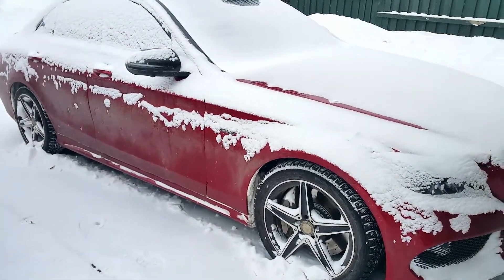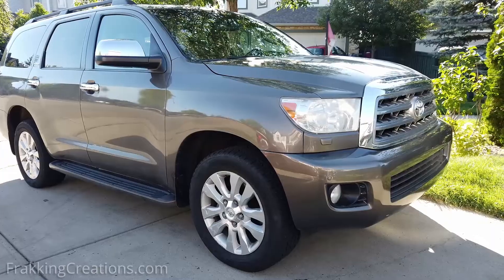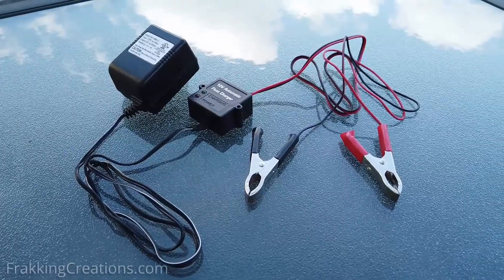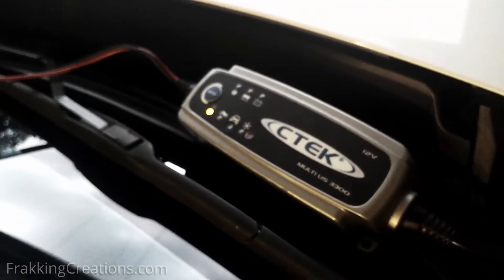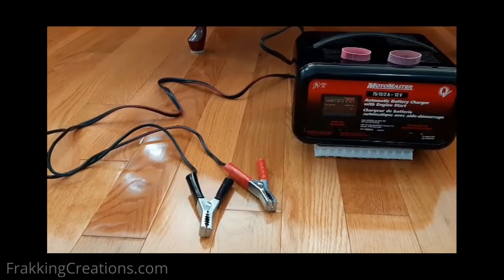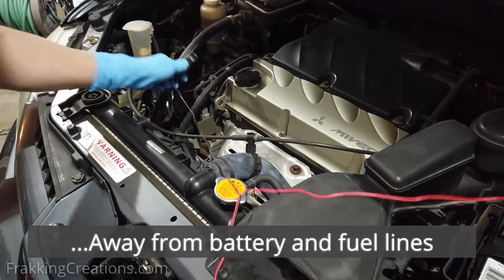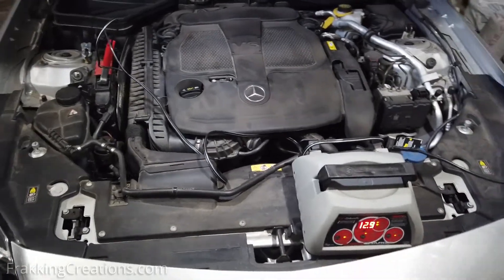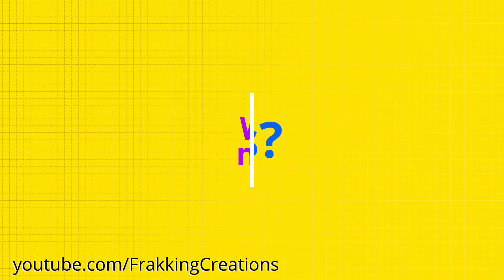How to Charge a Car Battery - What car battery charger to use, How to connect a car battery charger?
In this video find out what 3 types of car battery chargers to use to charge your car battery and how to connect a car battery charger to charge a car battery or maintain/float charge/trickle charge a car battery.

If you are now working from home more frequently or going on vacation for an extended period, then using a car battery charger is something that you should consider.  This will prevent you from ending up with a dead car battery and a car that won’t start because the battery has discharged while being parked at home.  Find out why in the video.

This is a must have car gadget when you’re not driving your car regularly or when putting your car in storage for the winter or for other reasons.  There are cheap ones available to the best car battery chargers and expensive ones out there so watch on to find out what the differences are so you can get the right one for you.

Click & skip to the chapter to watch:
  00:00 - Intro: How to charge car battery & What Car battery chargers to use?
  00:38 - Why use a car battery charger?
  01:27 - #1 12V Battery Float charger / maintainer / trickle charger
  02:01 - #2 Smart battery charger / maintainer / trickle charger
  02:38 - #3 Car Battery charger/maintainer with Engine start
  03:08 - How to charge car battery
  04:26 - Quick TIP
  05:08 - You might like

IMPORTANT Note:
* Always read the manual of the charger to understand the dangers and precautions you need to take using a car battery charger
* If you have a Mercedes, BMW or any vehicle that has specialized or dedicated terminals for connecting the positive and negative clamps of the charger to, then use those instead of connecting elsewhere or directly to the battery.  This will look like the terminals used in the video for the Mercedes-Benz SLK350 where I did not connect to the battery directly.  Always check your owner's manual for more specific information.

12V Battery Float charger / Maintainer
Deluxe 12V Battery Float charger / Maintainer
12V Automatic Smart Battery charger
12V Smart Battery charger with Engine start
Portable lithium jump starter
Jumper cables
20W, 12V Solar panel kit

Safety Glasses
Nitrile Gloves

Try Amazon Prime & Prime video streaming 30-days free

Soundtrack:
Quincas Moreira - Mantis

K09250924, N15250711, EN09250702, N08250426, N09250210, N12250106, N09241117